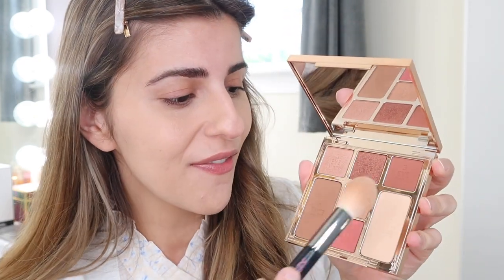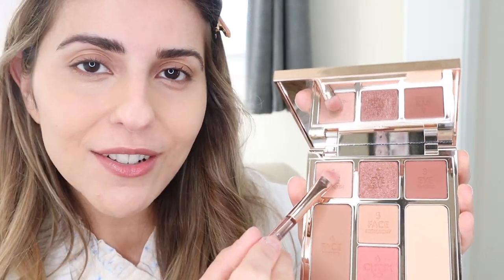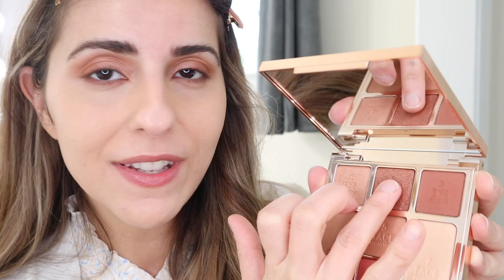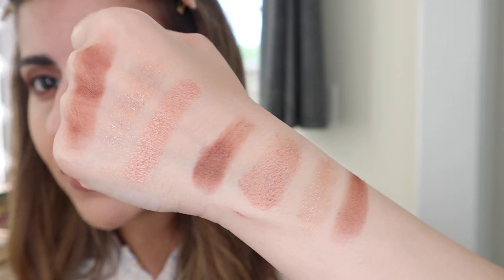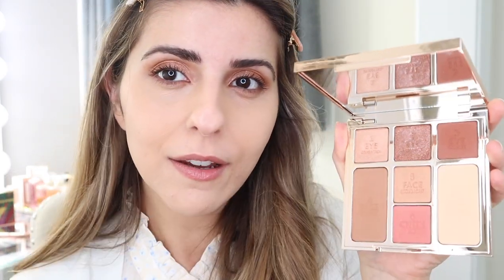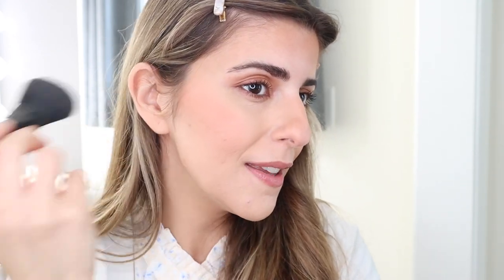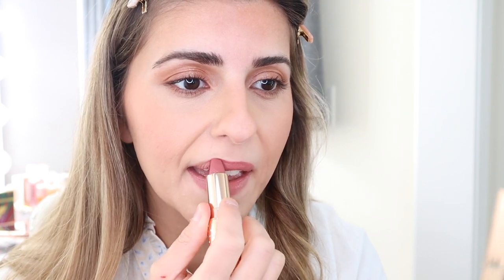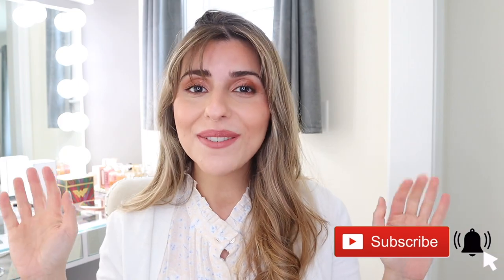Charlotte Tilbury Look of Love Collection - Perfect for Bridal Makeup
ღ Sara

✔ PRODUCTS MENTIONED
Charlotte Tilbury Look of love palette - Glowing Beauty.
CT look of love lipstick - Wedding Belles.

Face:
Dior Forever Natural Nude Foundation - 2N.
Dior Forever Concealer